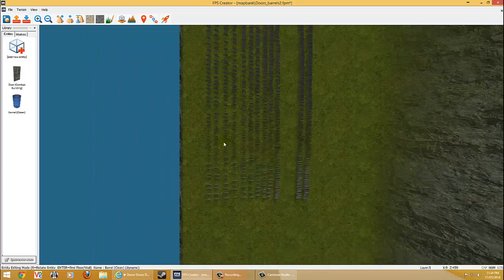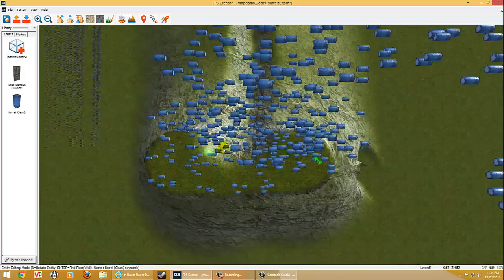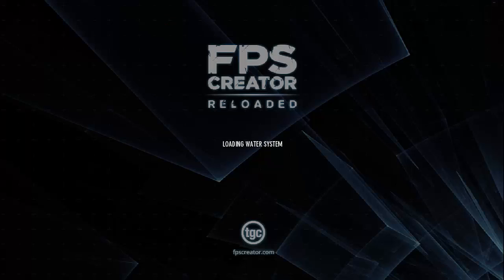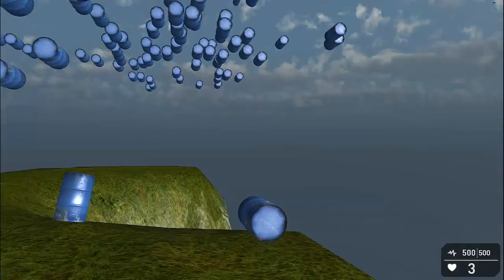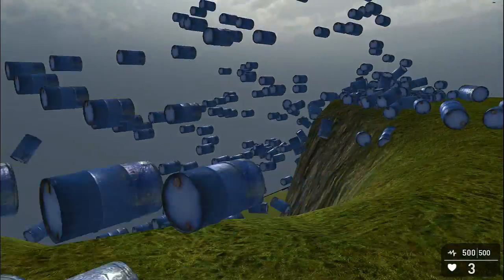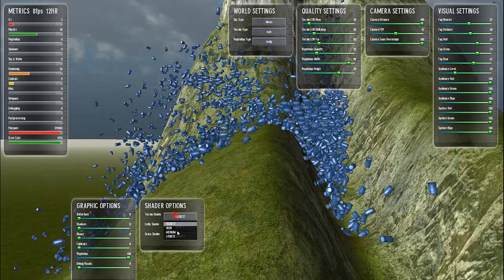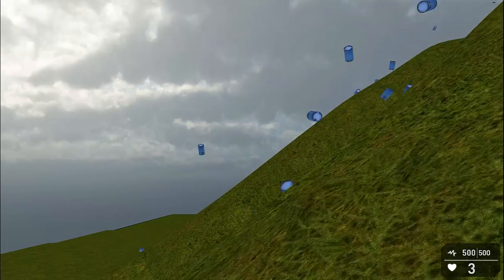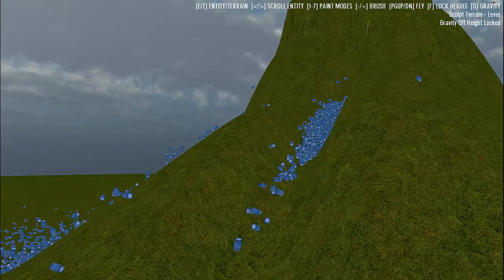Doors Barrels Barrel Barrels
Same test done differtly